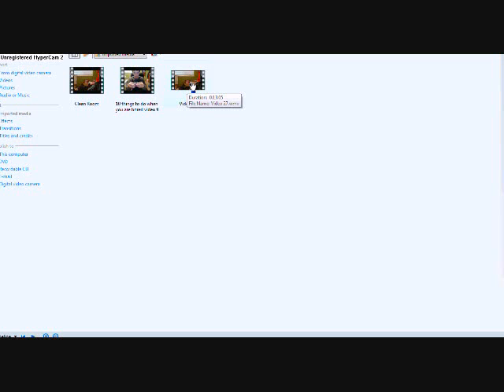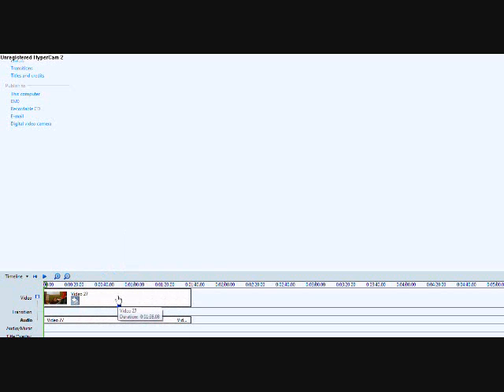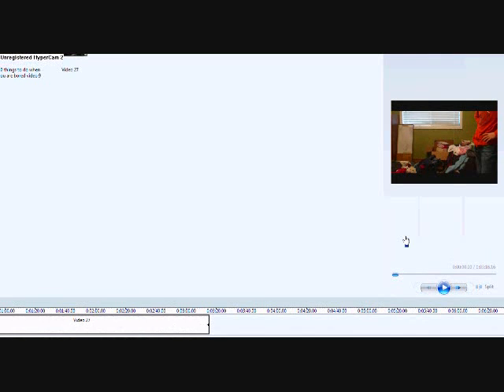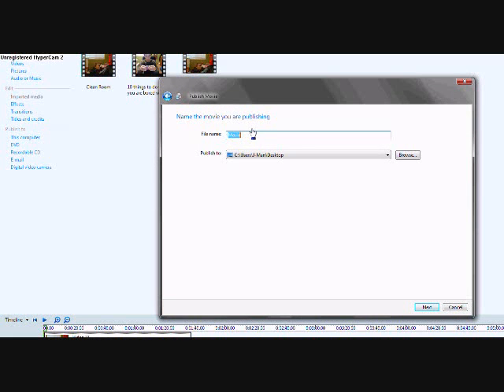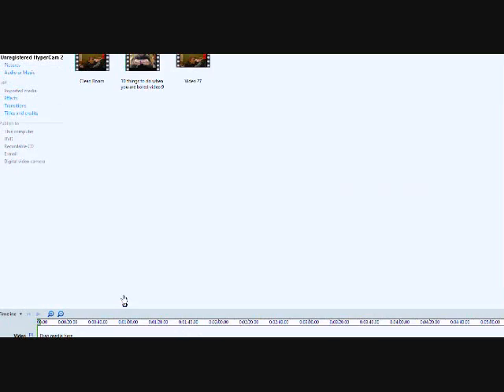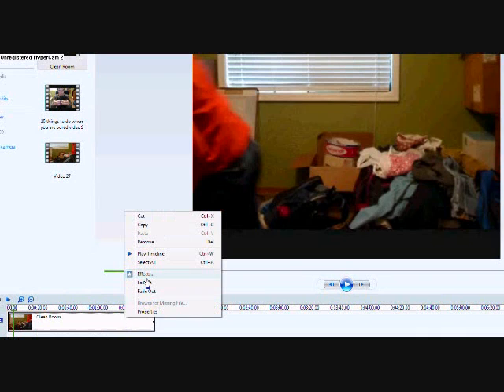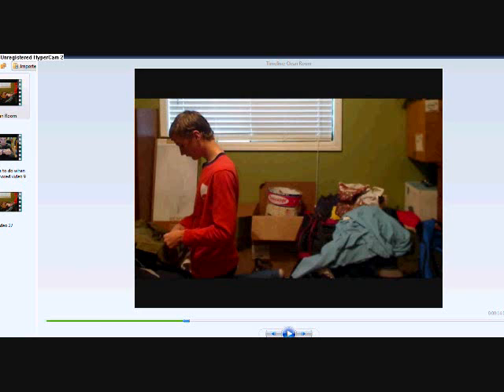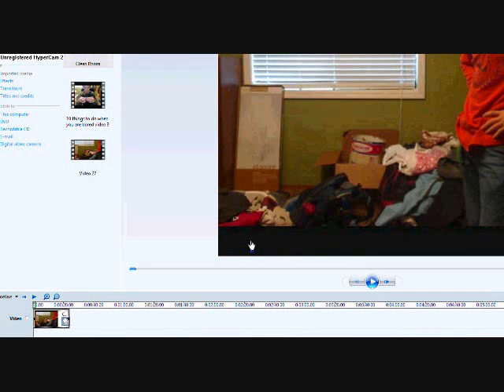How to speed up in windows movie maker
A tutorial to make your videos not so choppy when you play them in windows movie maker